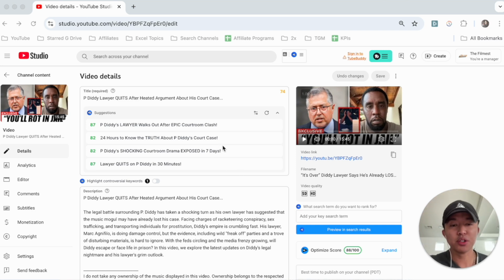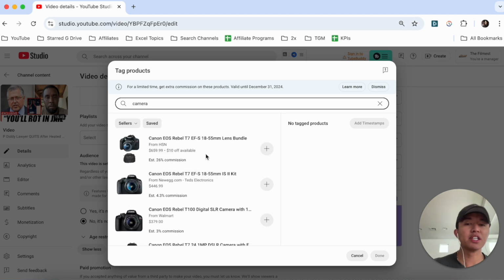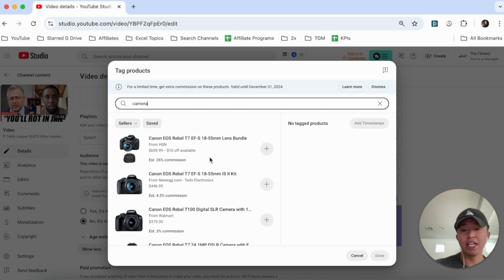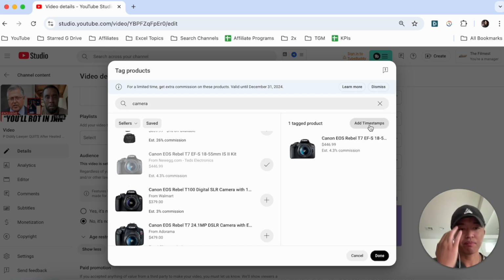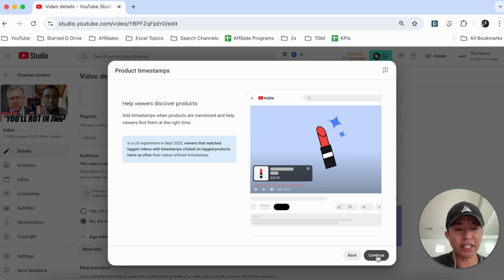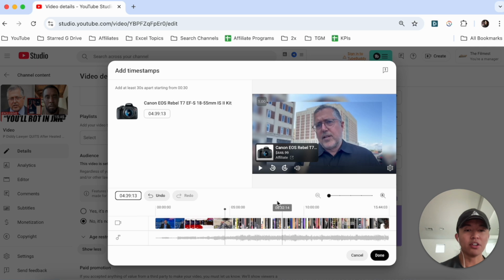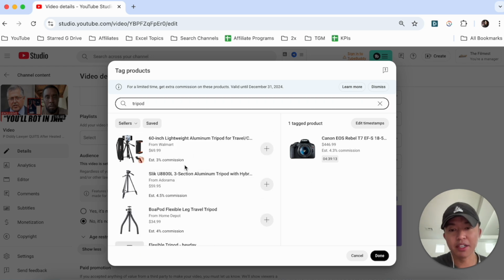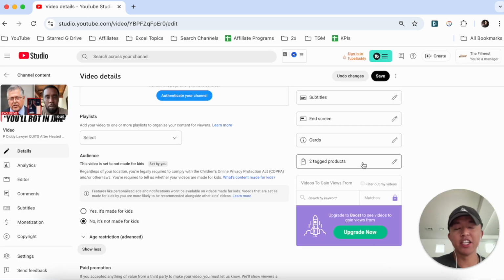How to Tag Products for YouTube Shopping Affiliate Program: EASY Guide!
Want to tag products for the YouTube Shopping Affiliate Program? In this video, we’ll guide you through the process of adding affiliate product tags to your YouTube videos, Shorts, and livestreams. Learn how to link products, increase your earnings, and optimize your content for better conversions. Watch now to start monetizing with YouTube Shopping!